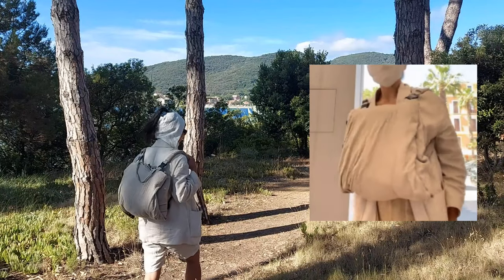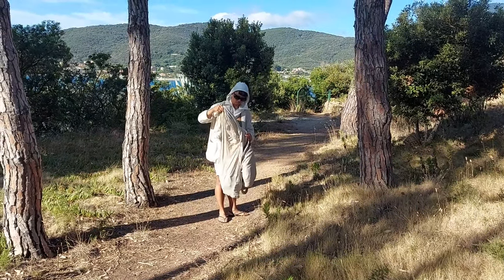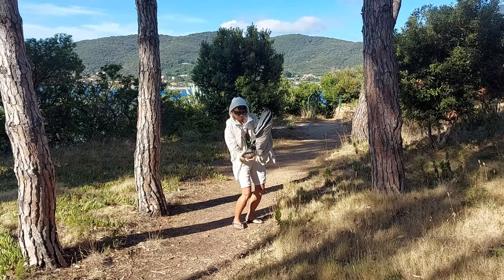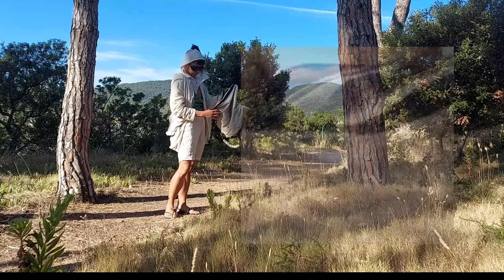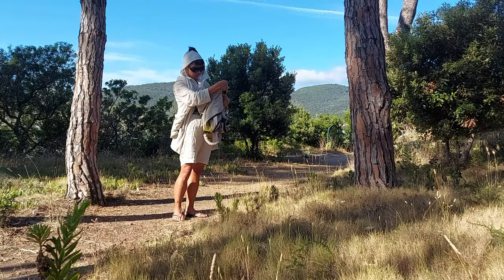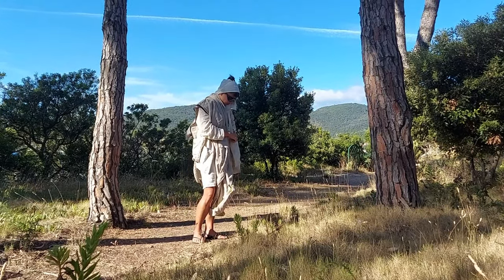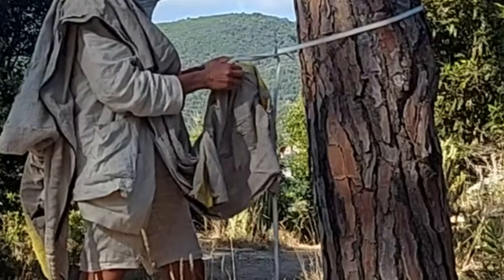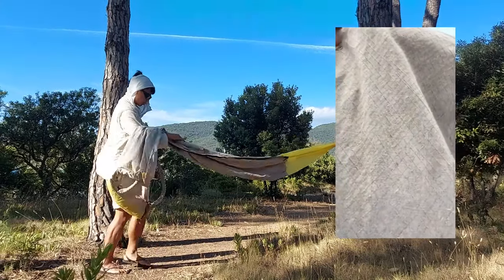Blarg 4, the bag, bed and wearable that keeps me alive and well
l live in this thing.

The fourth blarg= bag + shelter + wearable.
it is an art object, but my life also depends on it.
the video shows how to turn it from a bag into a hammock.
The suspender clips on straps clamp the top opening close, but most of the pressure to hold the bag close from shoulder straps.

l use the straps for different things; the blarg is also wearable as a jacket, dress or one piece jumpsuit but the inner bag contains most contents, so l can take everything out in one felt swoop.

The single sided zipper: l invented it for this application.
it still works with the other side of the zipper.
It requires fiddling, it would work much better as single piece construction.
It's very easy for a zipper maker to fabricate, or custom order from a zipper repairer, they just use existing parts.
Butt one of the goals the blarg should be reproduceable anywhere in the world by the most people possible with local materials. You can see from the video that even when it's cobbled together, it works.

Manufacturers probably never made this because there was no widespread application. Conventional closures are pathetic
look at me struggle with the snaps and stuff in the prototype.

The blarg is just a flat sheet that is folded in different ways for different uses, with better closures, we can all have more functional gear.
With more demand, we can change the market

l don't believe in patents, so steal this

Dyneema webbing for attaching to the tree are from an ultralight hammock that broke... it's what you'd get for mountain climbing.
The 2 ends of that hammock are sewn into the blarg 4. The next blarg will not have this, but got for prototyping purposes it saved me time to work on the main body, which is made out of RIPSTOP LINEN. It took more than a month.
1. RIPSTOP LINEN is not commercially available. Commercially available ripstop are either nylon or cotton, with reinforcing threads running parallel to warp & weft... not what l envisioned;
2. another goal of the Blarg is to use only raw materials that are naturally occurring materials//so no nylon
 and materials that are currently not negatively competing with other species for arable lands or habitats// so no cotton
3. l envisioned diagonal reinforcing threads- it's so much more practical - so l had to make this myself
4. my choice of materials is dependent on my geographical location. In this video, l'm in western Europe and linen is INDIGENOUS. l was also able to get this painting linen in any international city that is host to arts schools. AVAILABILITY is key.
5. ideally reinforcing threads are just woven into the fabric, less busywork, functions better, but l did not have access to existing looms with diagonal thread capability -- new technology-- nor space to build my own. So l had to hand sew thousands of reinforcing threads (handspun linen threads from southern Europe) into this base of light weigh painting linen, using a computer tension control sewing machine -- conventional sewing machines cannot handle threads outside of a narrow range of specifications.
6. l have a material process in mind that will render any fiber breathable and waterproof, l need resources. If you have hook ups, please get in touch. o3113o at gmail.com

produced completely with free materials and open access, free to use facilities.